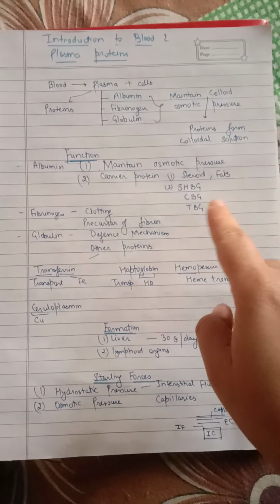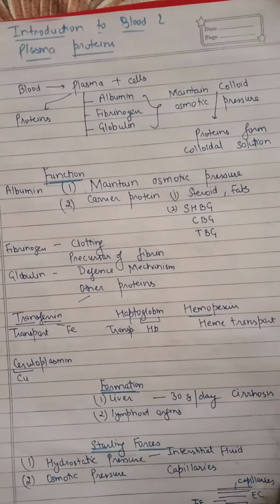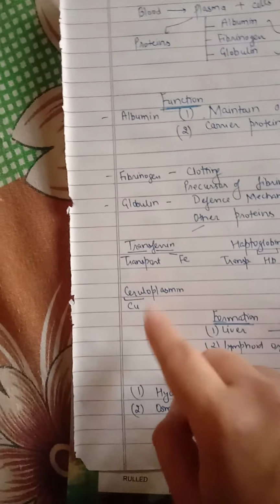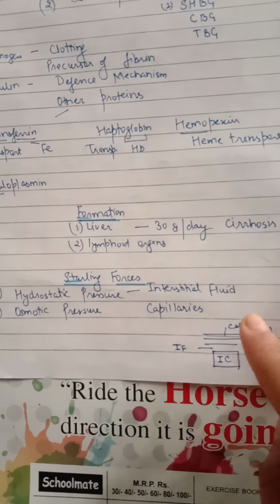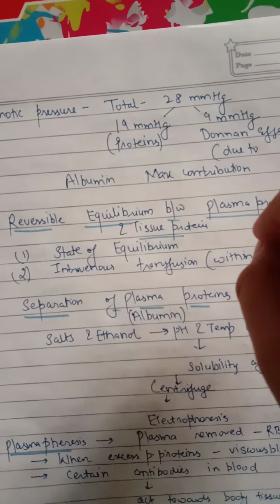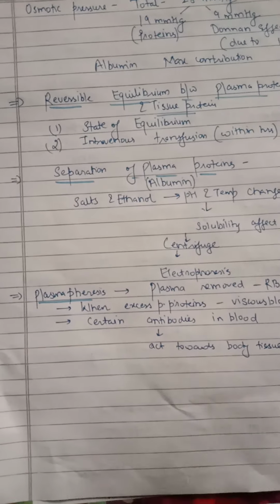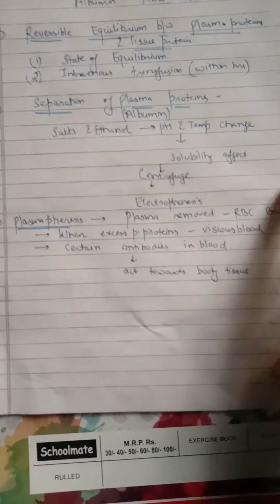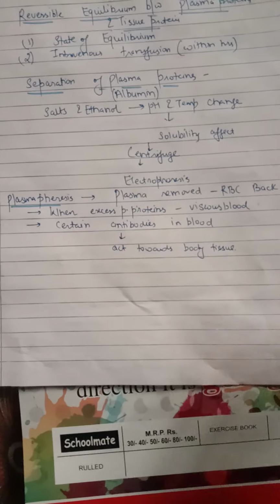Blood Physiology ( plasma proteins) Chapter 1 Guyton Easy learning in two pages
If you like the video let me know in comments .I will upload other chapters also .
If there is need of any change then also let me know .